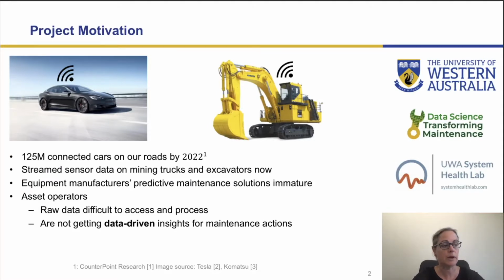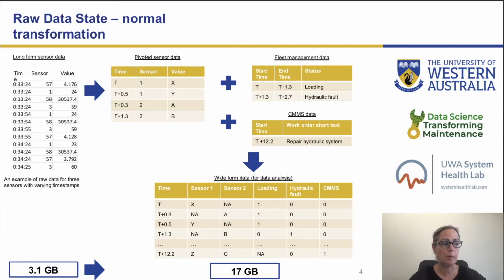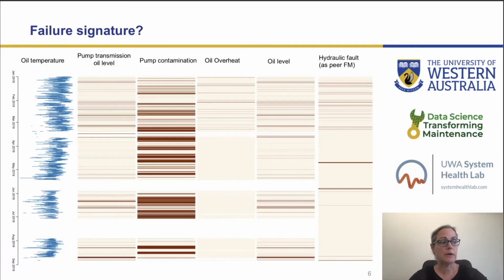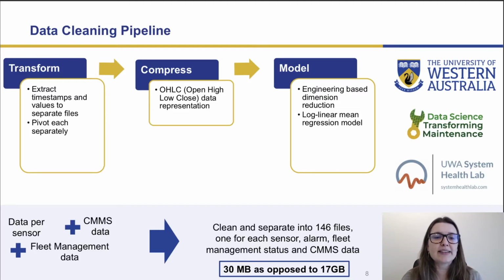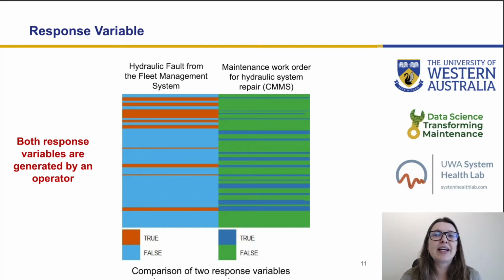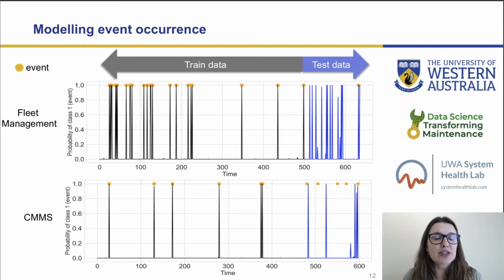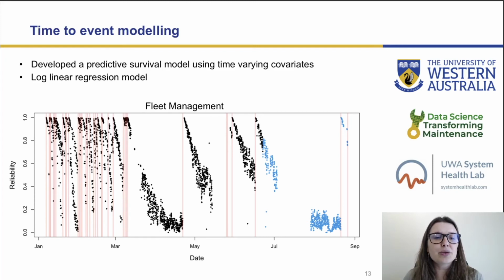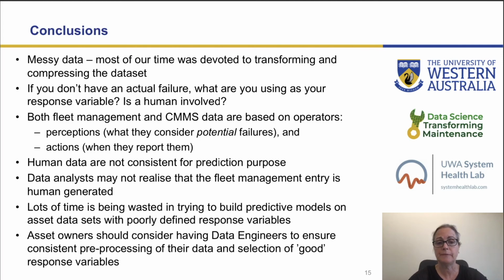Managing streamed sensor data for mobile equipment prognostics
The ability to wirelessly stream data from sensors on mobile equipment provides opportunities to assess asset condition proactively. Our
streaming data is drawn from a mining industry case study, containing 23M rows (1.8GB) for a single excavator over nine months. This data has 58 numerical sensor variables and 40 binary indicators describing the conditions and status of different subsystems. In addition, data are available from the fleet management and maintenance work order systems. We focus on the hydraulic subsystem, which has 21 potential failure events reported in the period of the data. There are significant issues with the data due to the large volume, inconsistent and asynchronous recording from different sensors, 57% of rows have missing data, and uncertainties in the ground truth for the dependent variable (hydraulic subsystem failure). We demonstrate how the application of an OHLC (Open, High, Low, Close), commonly used in financial analysis, can be used to compress and manage the data. Secondly, we create a data frame of OHLC sensor data, fleet management and maintenance work order data and demonstrate the application of LASSO penalized logistic regression model for variable (sensor/alarm) selection. We found that the variables selected by the data-driven method have similarities when compared to the selection made by experts (asset manager).

Authors: Toby Griffiths, Dr Debora Correa, A/Prof Adriano Polpo and
Prof Melinda Hodkiewicz